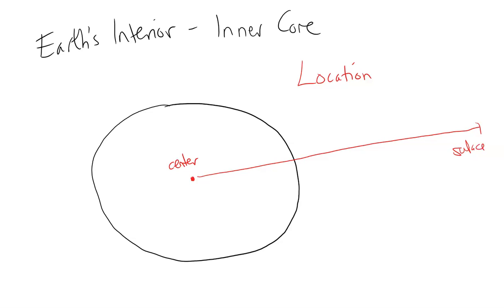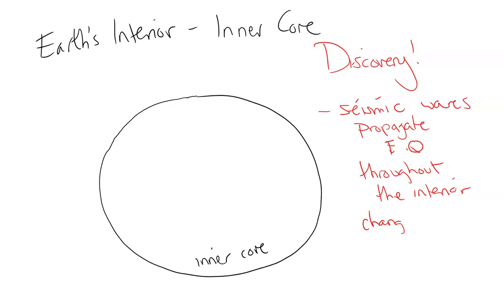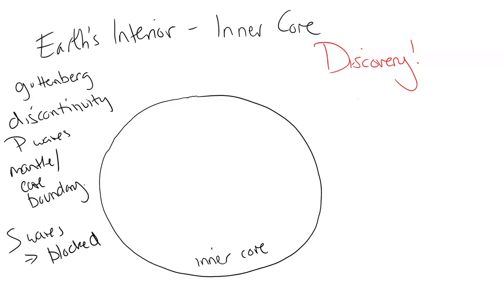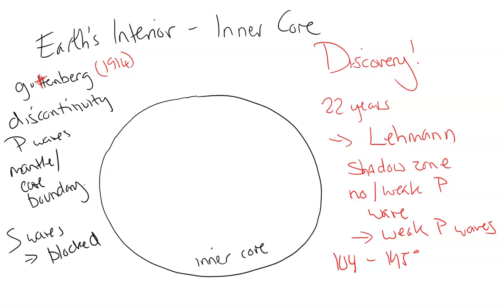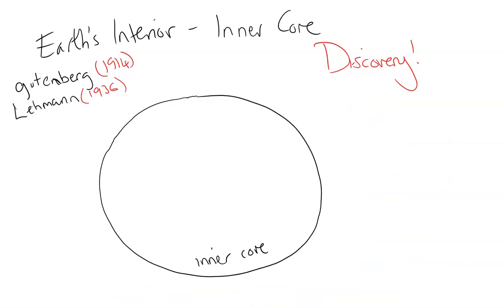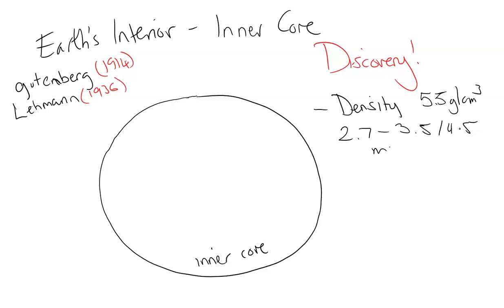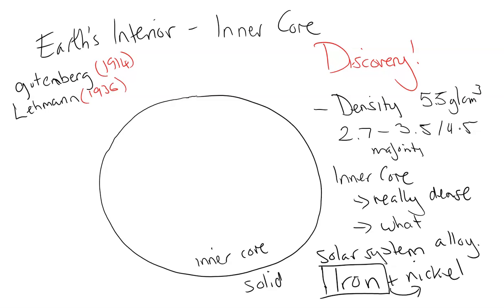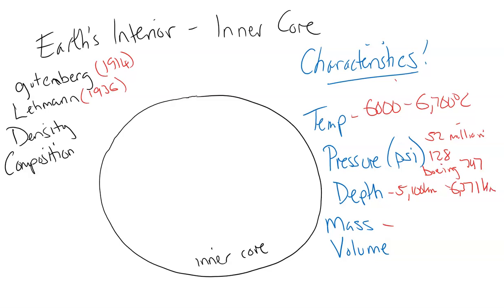What’s In The Inner Core?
TESC discussing the discovery of the Inner Core through weak P wave propagation. Focusing on the characteristics and composition of the Inner Core.